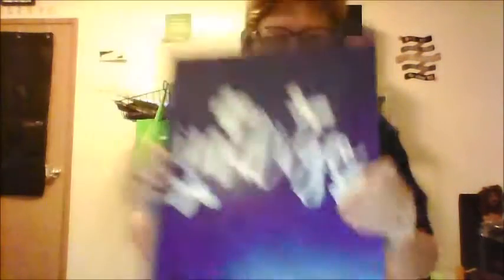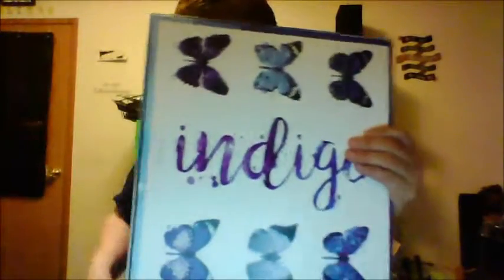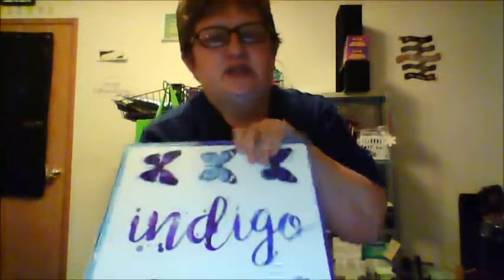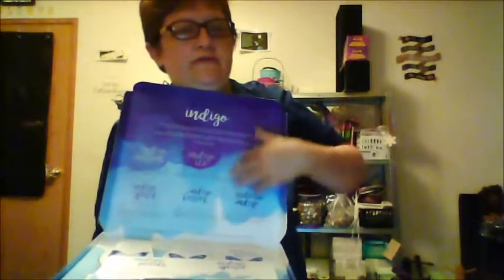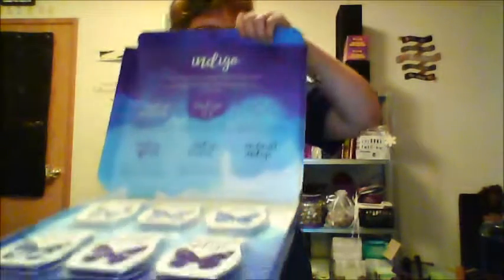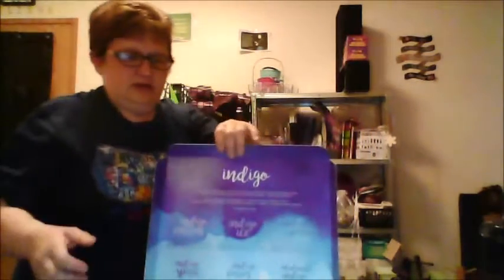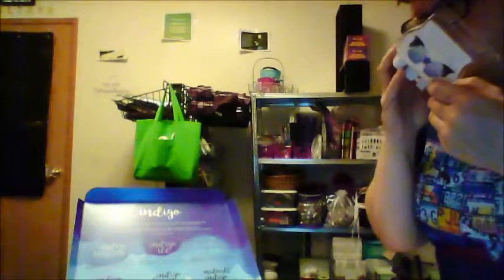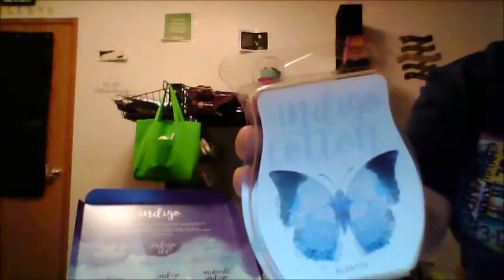Indigo collection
check out this special 6pk bar collection ...Indigo, reflecting on the color blue, this is NOT in the catalog, available while supplies last !